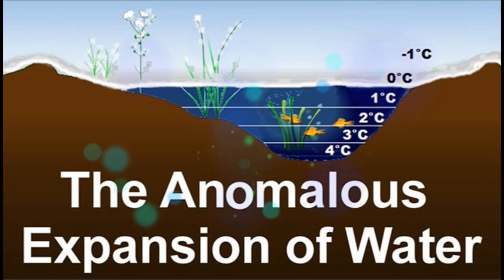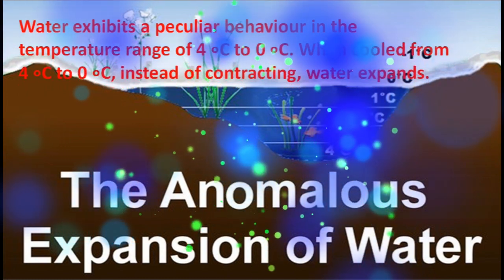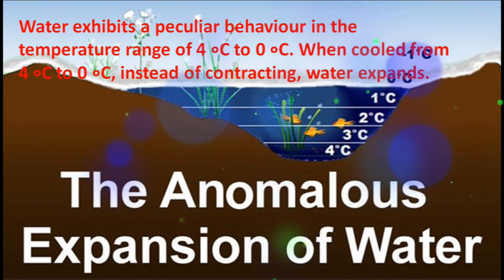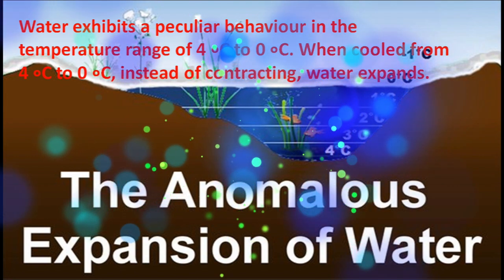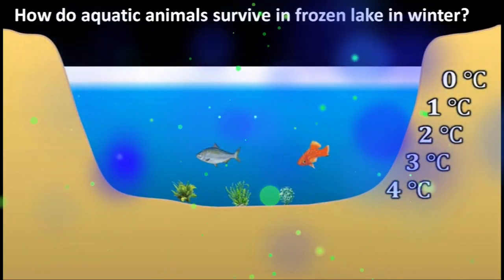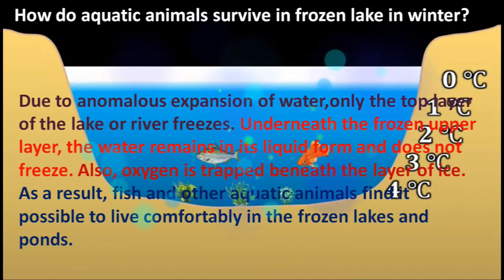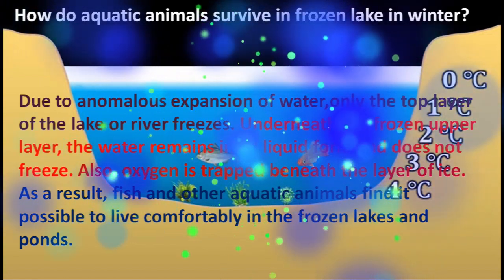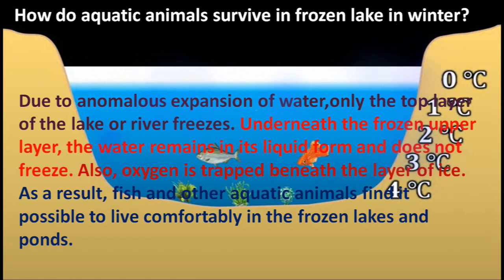Unusual Water Behavior: Fish Thriving In Frozen Lakes During Winter \ anomalous expansion of water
The anomalous expansion of water | Fish can survive in frozen lake in winter
The anomalous expansion of water | Fish can survive in frozen lake in winter,anomalous behaviour of water class 10,anomalous expansion of water,anomalous behaviour of water,anomalous behaviour of water class 10 jr tutorials,study material,anomalous behaviour of water class 10 animation